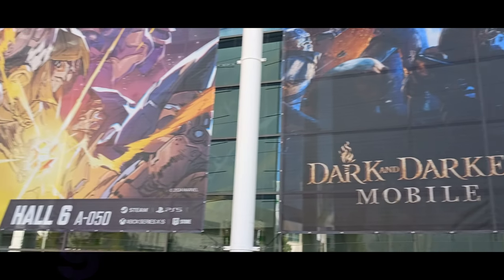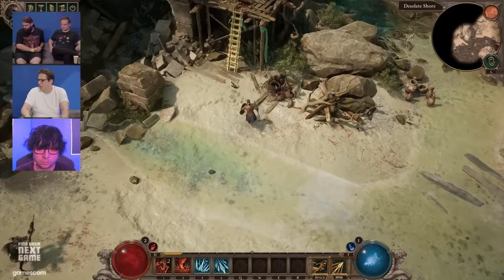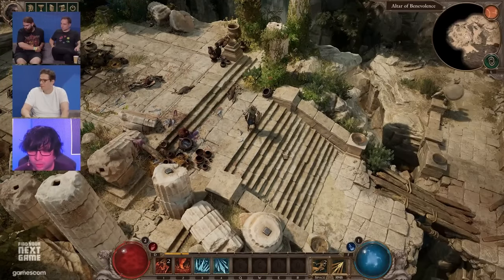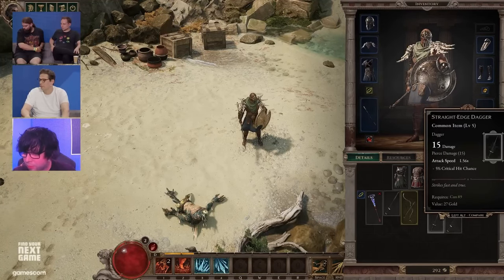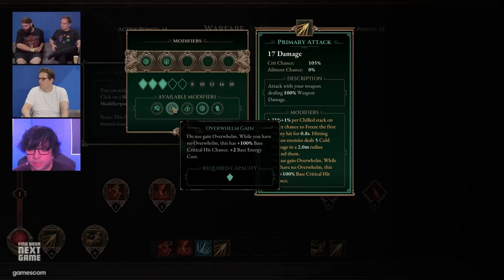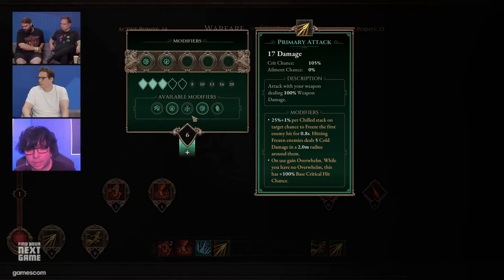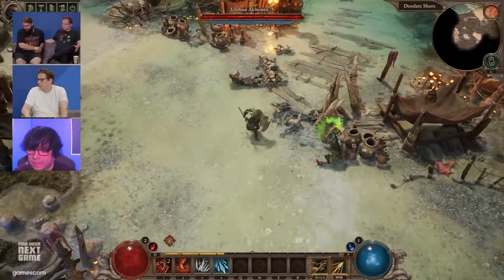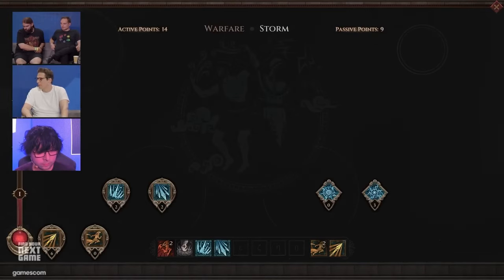Titan Quest 2 | My Gameplay at Gamescom 2024 | My Thoughts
Hi Titan Quest Fans!

I just came back from Cologne, Germany, where the Gamescom convention took place. There you could play Titan Quest 2 - and that's what I did.

In this video I share my experiences with you. Tell me your thoughts!

Video upcoming about the developer's gameplay commentary - this is a big video of 50 min, so gimme a little time ;)